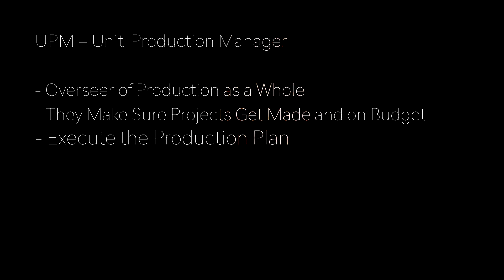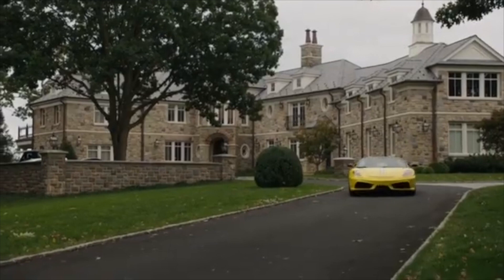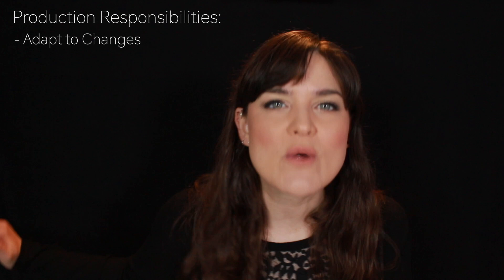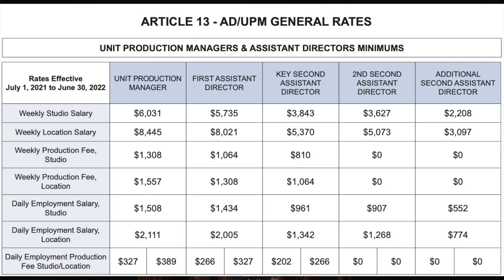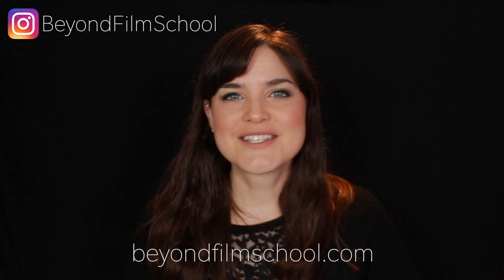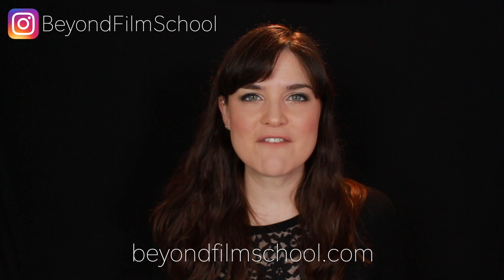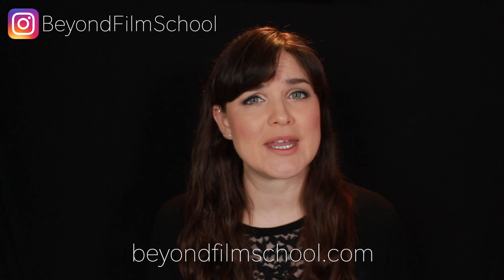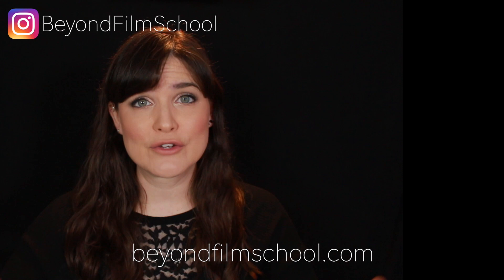What's a UPM in Film? | Unit Production Manager Responsibilities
What is a UPM in film? What do they do, what responsibilities do they have, and what kind of skills and characteristics do you need to be a great UPM?

=== Ways to Support Beyond Film School ===
~The "Super Thanks" Button allows you to directly Support Beyond Film School

0:00 Introduction
0:41 What is a UPM?
5:58 Pre-Production Responsibilities: - Housing
11:25 Production Responsibilities: - Adapt to Changes
12:32 Production Responsibilities: - Understand the Creative Process
14:53 Skills and Characteristics

🎉 🎉 Courses, Products, Services🎉 🎉
🎬🎬🎬 Online Set Production Assistant Training!

🎬🎬🎬 NYC (In-person) Set PA Training
Next Training Feb 2024!

🎬🎬🎬 Film Career Launch Pad!

Equipment I use:
Canon Rebel T4i
Boom Rode Mic
GVM Led Bi-Color Video Light
LED Ring Light